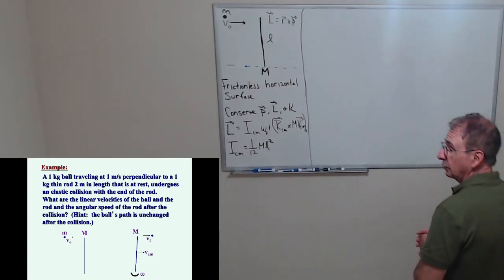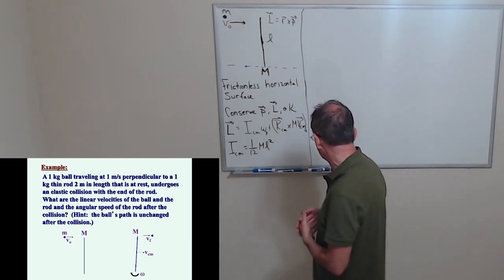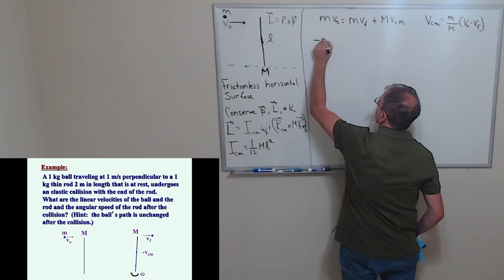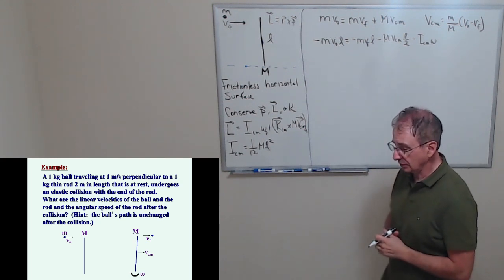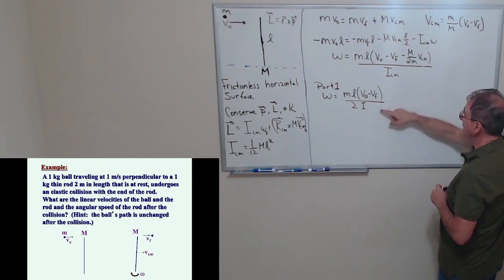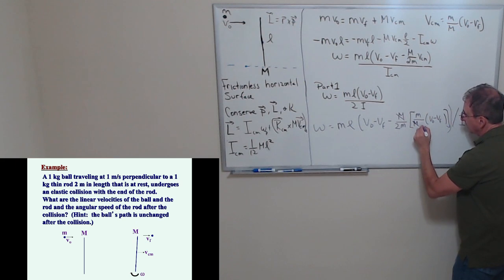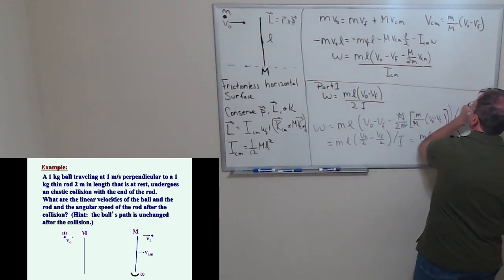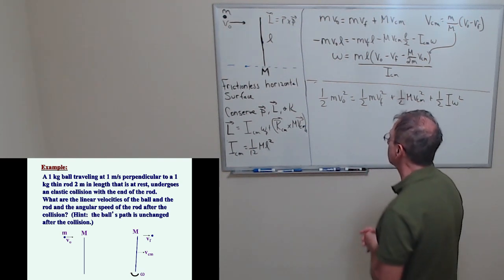Point Particle and Rod Elastic Collision Problem Part 2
The second part of a problem involving conservation of angular momentum, linear momentum, and kinetic energy.